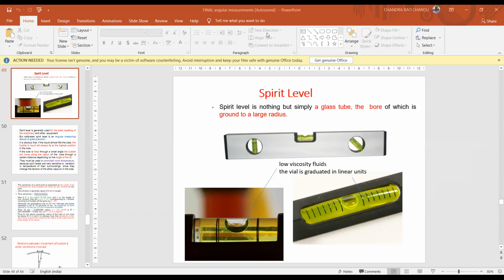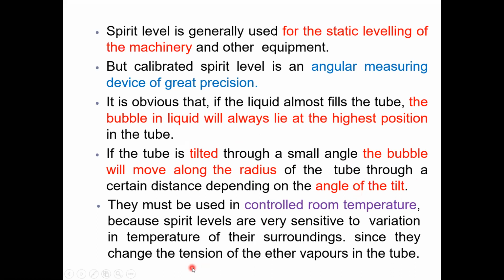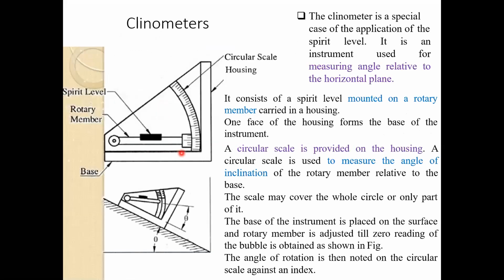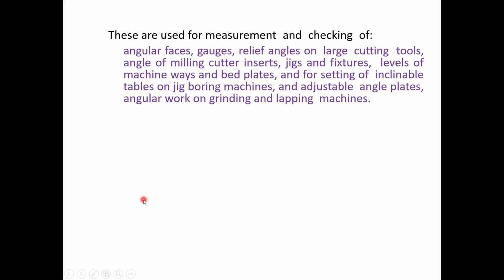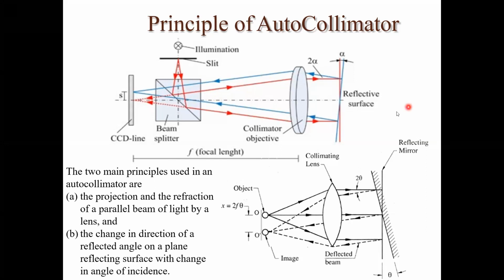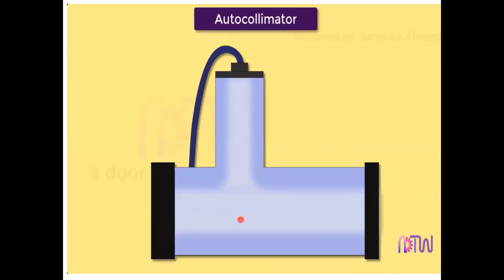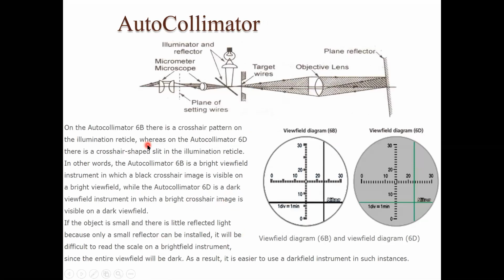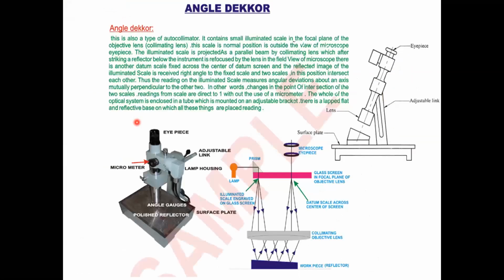07 05 2021 CLINOMETERS AUTOCOLLIMATOR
CLINOMETERS and AUTOCOLLIMATOR